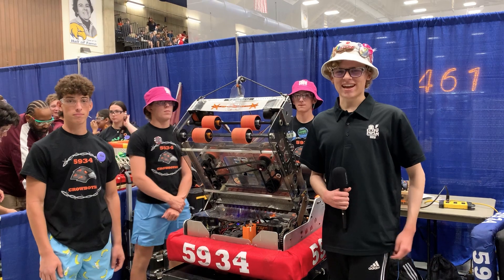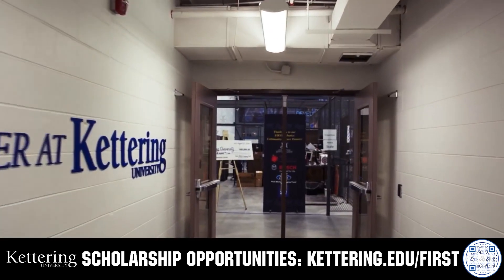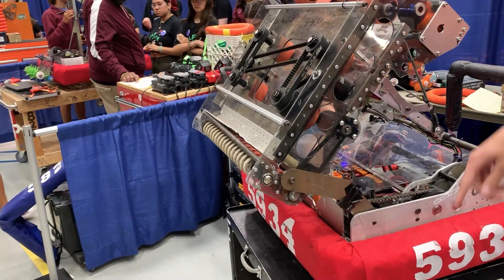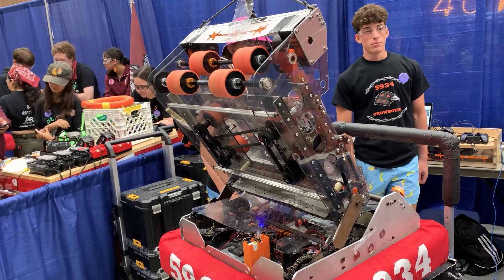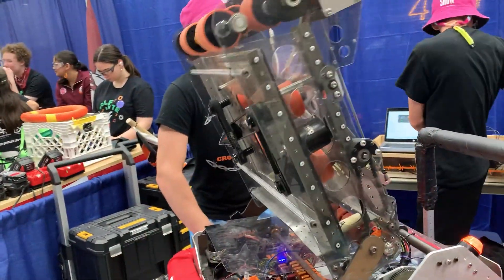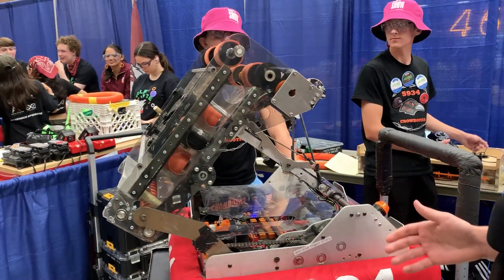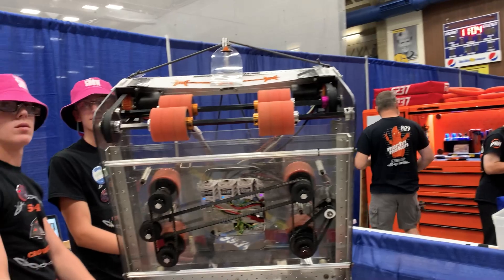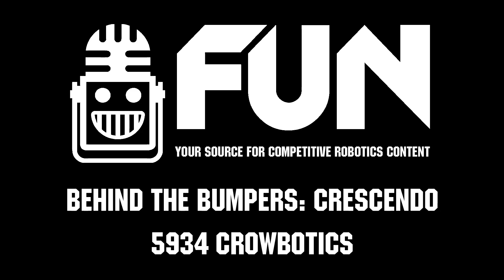5934 Crowbotics | Behind the Bumpers | CRESCENDO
5934 Crowbotics has rocketed up in performance in recent years, making the finals at this year's incredibly tough Midwest Regional. They built their entire robot around one big assembly, mounted to a 4-bar that can shift it around to conduct nearly every task this game offers. Learn about this unique packaging and all the details that make it work here on Behind the Bumpers.